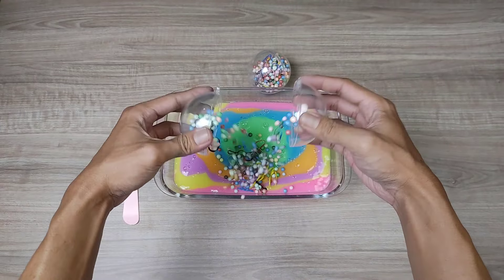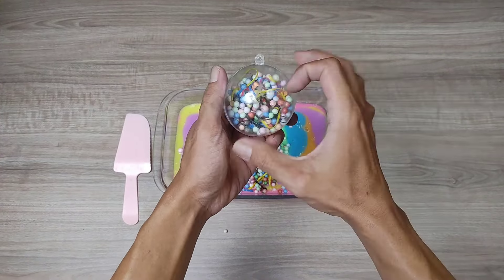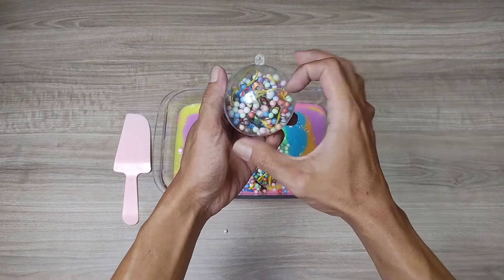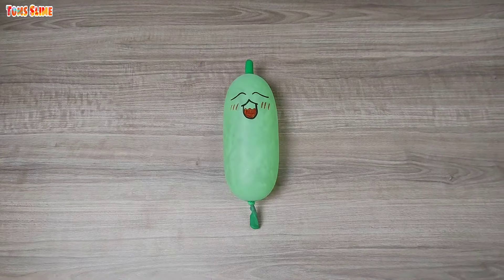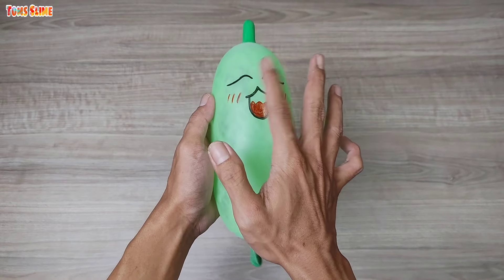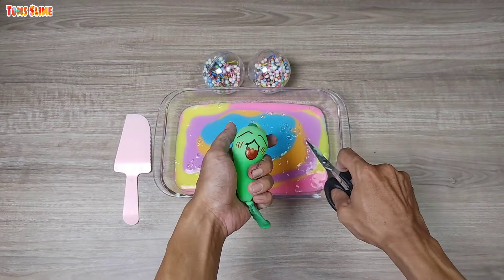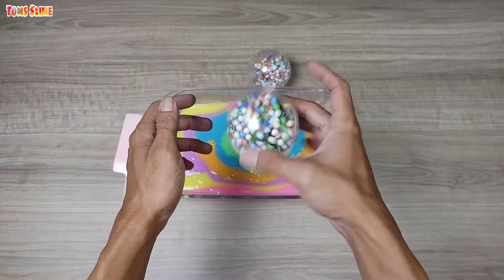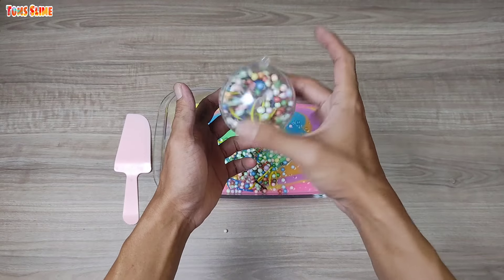Looking For A Satisfying Asmr Slime Video With Funny Balloons 338